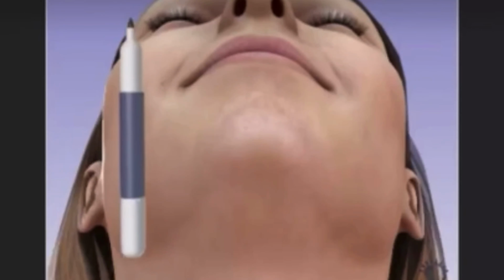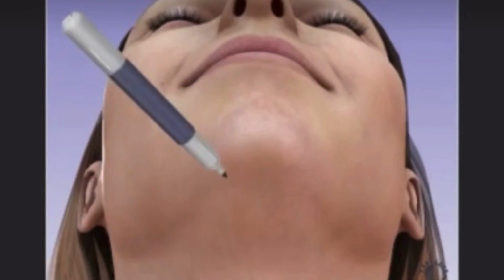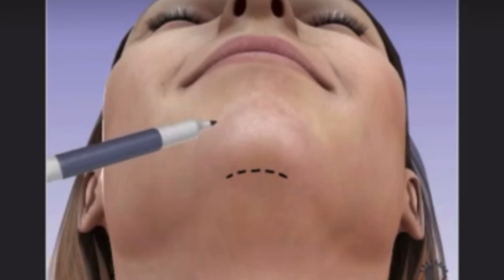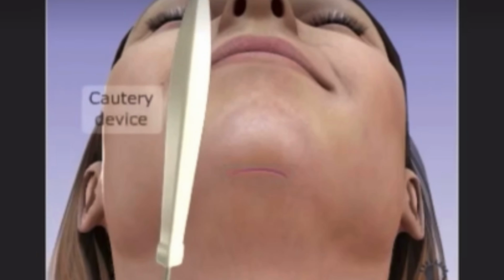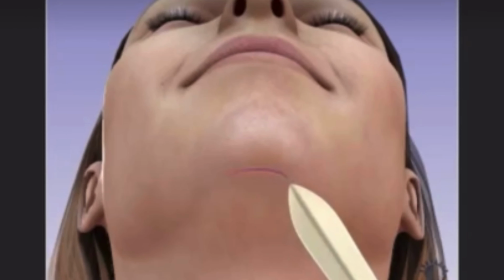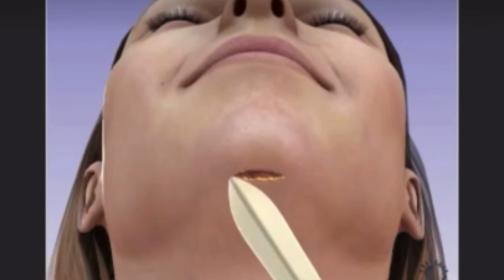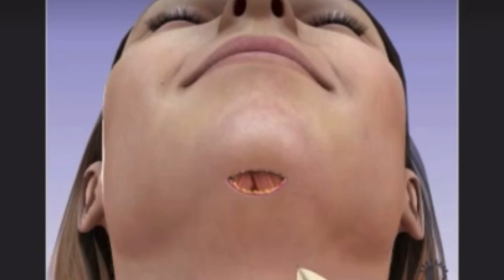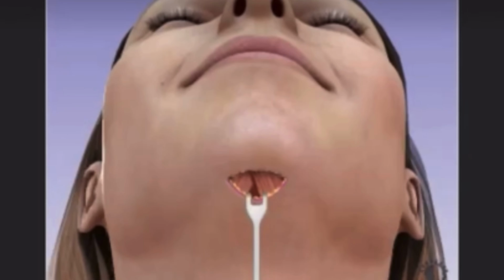Surgeon's Corner Podcast Ep. 17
In this episode, Dr. Garri discusses chin implant surgery, a popular alternative to chin osteotomy for enhancing the lower face. Unlike bone repositioning, this technique uses precisely shaped implants to improve chin projection and overall facial balance.
You'll learn about:
- How chin implants differ from sliding genioplasty
️- Who is a good candidate for chin implant surgery
️- The surgical approach and implant options
️- Recovery, potential risks, and expected results
️- Pros and cons of implants vs. osteotomies

Whether you're considering chin augmentation or comparing surgical techniques, this episode offers clear, expert guidance from a surgeon who’s done it all.
Call or visit mosasurgery.com to schedule your complimentary consultation.